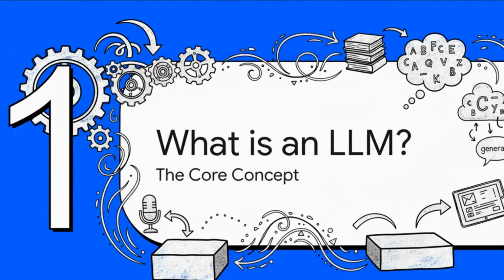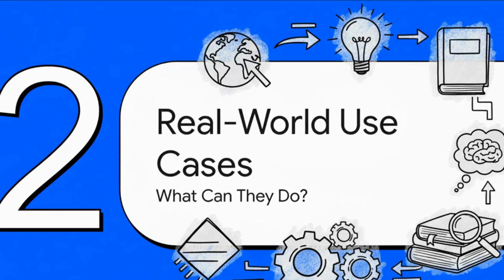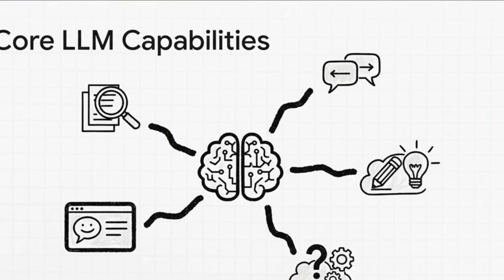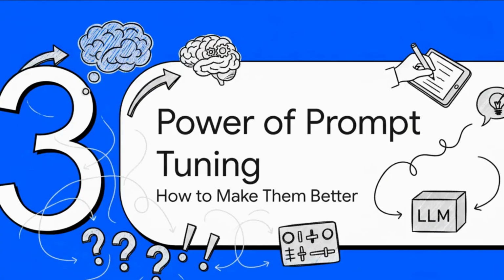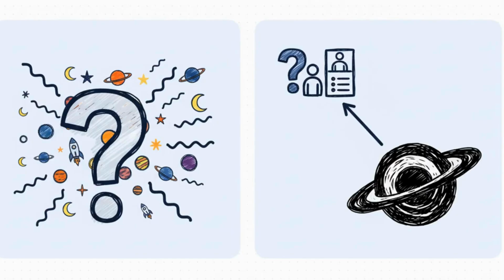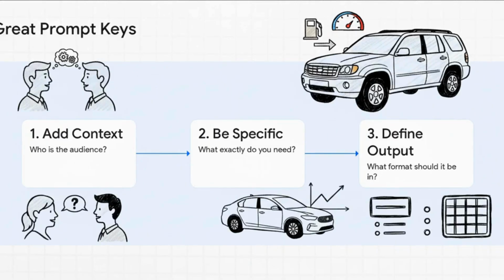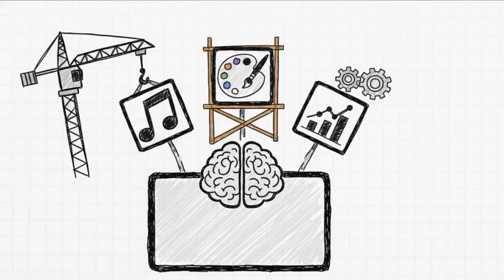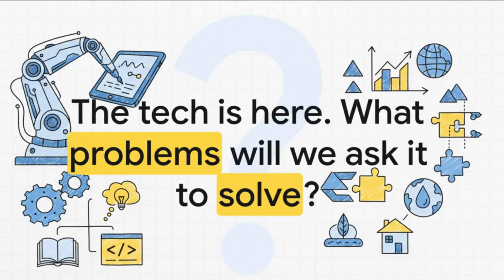(Part 1 of 32) Intro to GenAI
Master the Stack. Own the Future. 💧🤖

Welcome to Neural Drip, your premier destination for end-to-end engineering tutorials. This video is part of our GenAI Masterclass Series—a comprehensive 32-module roadmap designed to take you from foundational logic to production-ready AI systems.

Whether we're diving into Java backends, Python automation, or Agentic AI, our goal is simple: Clean code. Deep insights. Zero fluff.

🚀 What You’re Learning Today
In this module, we break down high-level concepts into actionable engineering knowledge. From the architecture of Transformers to the precision of Vector Databases and Search APIs, we’re covering the full spectrum of modern development.

📚 The Neural Drip Curriculum
This channel is building the ultimate library for:

Generative AI: RAG, Embeddings, Agents, and LLMOps.

Backend Mastery: Java, Spring Boot, and Microservices.

Data Science & Scripting: Python for AI and Automation.

System Design: Scaling apps for the 2025 tech landscape.

💬 Join the Conversation: Have a question about this tutorial? Drop it in the comments below—the community is here to help.